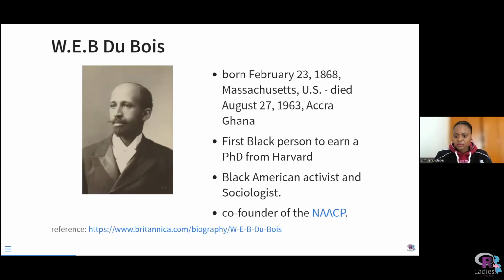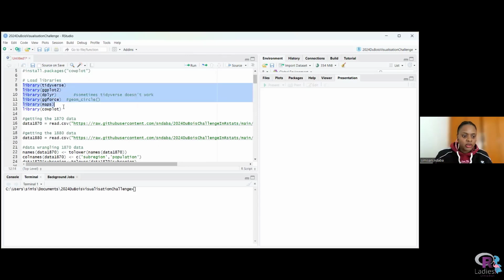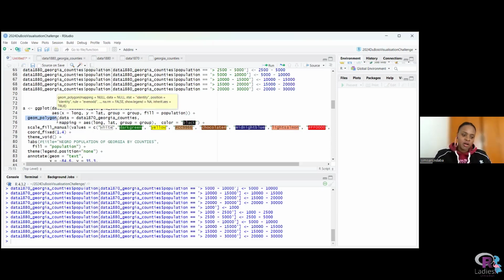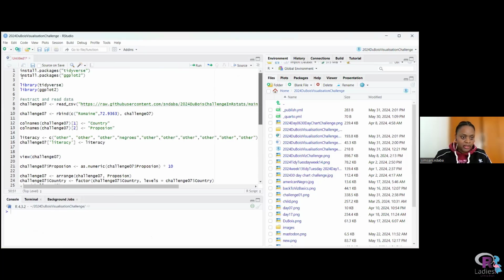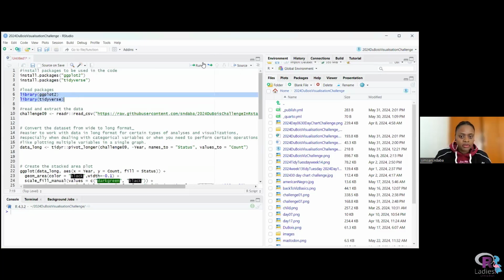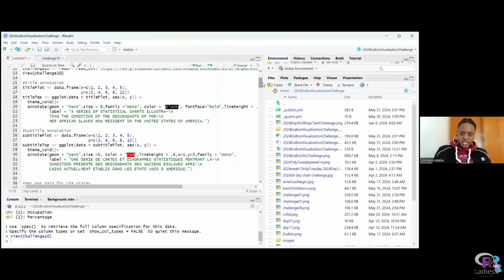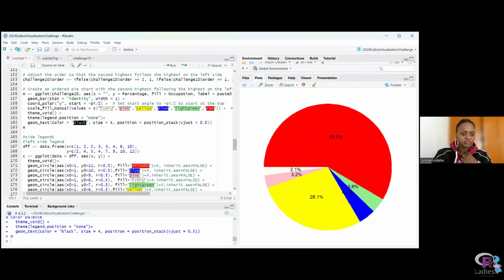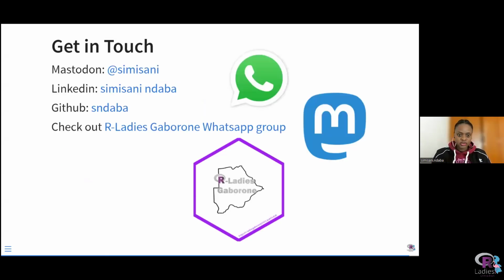Visualization Challenges - Rstudio